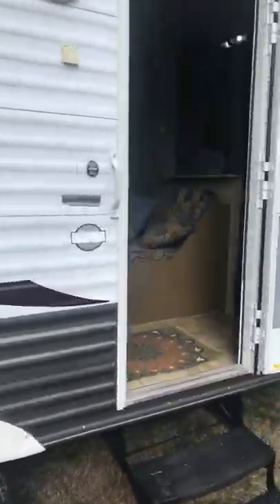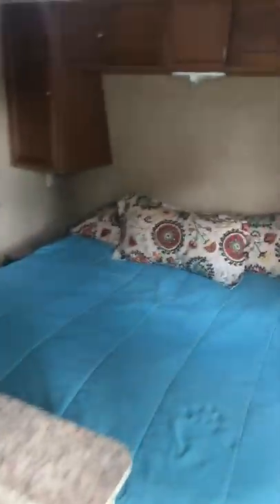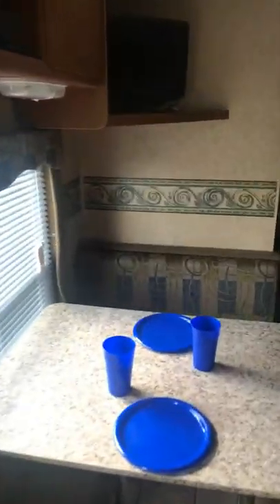2010 Dutchman Sport camper rental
Km camping rentals Dutchman Sport and intro to the new season of camping!!!